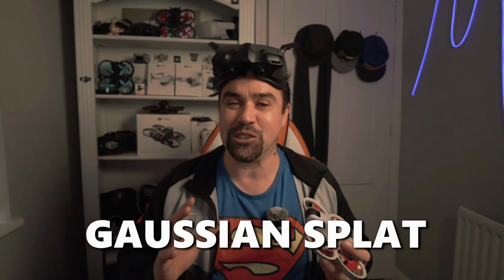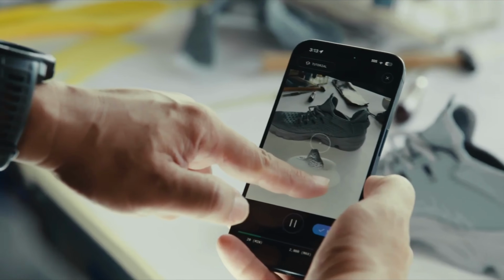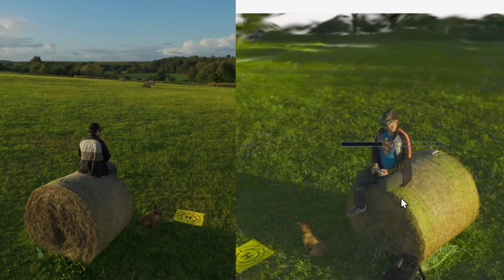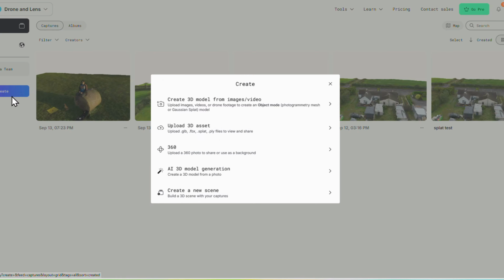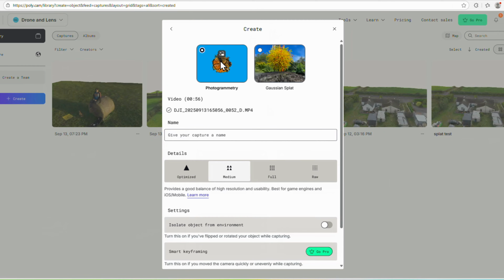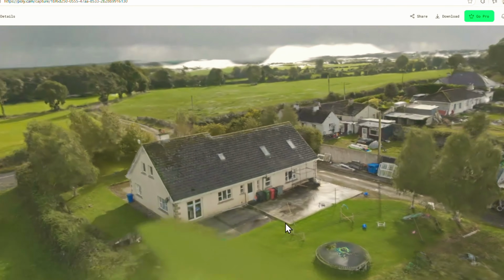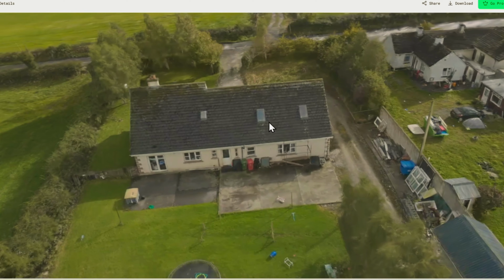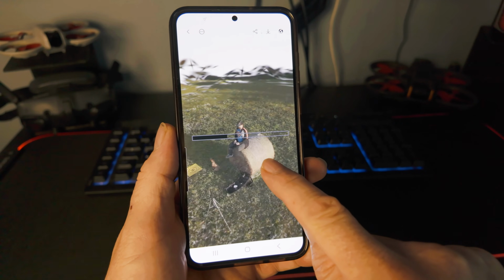Polycam's New Feature is a Game Changer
In this video, I’ll show you how I used the DJI Avata 2 and the DJI Neo to create full 3D models using a free tool called Polycam and its new Gaussian Splatting feature. No expensive scanners, no complex setups — just your drone, some solid flying, and a few clicks.

💡 What you’ll learn in this video:

What Gaussian Splatting is and why it’s different from traditional 3D photogrammetry

The best way to capture drone footage for 3D models

Step-by-step guide to processing in Polycam

Real examples of 3D models created with Avata 2 & Neo footage

The pros and cons of using this method (so you know what to expect)

Whether you want to scan landscapes, buildings, or creative FPV flythroughs, Polycam makes it surprisingly simple. I’ll also share some tips to avoid artifacts and get the cleanest models possible.

Here Are Some Recommended Drones To Use
DJI NEO
DJI AVATA 2
DJI AVATA
DJI MINI 4K
DJI MINI 4 PRO
DJI MAVIC 4 PRO

00:00 INTRO
01:00 WHAT IS GAUSIAN SPLAT ?
01:44 HOW TO MAKE THIS WORK.
02:10 BEST DRONE MOVEMENTS
02:46 3D TEST ON A HUMAN MODEL
03:00 POLYCAM SITE AND MOBILE APP
03:26 TRANSFORMING CONTENT INTO A 3D MODEL
04:25 3D SCAN RESULTS
05:00 3D MODEL FEATURES
05:10 HUMAN MODEL RESULTS
05:37 MOBILE APP
05:5O TIPS FOR BEST RESULTS
06:22 REAL TALK RUNDOWN
06:50 OUTRO CALL TO ACTION